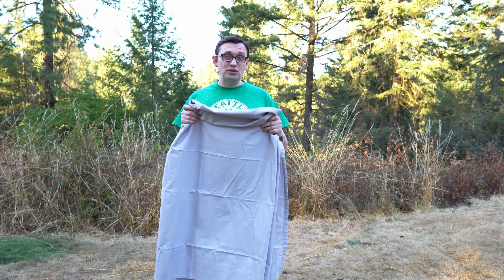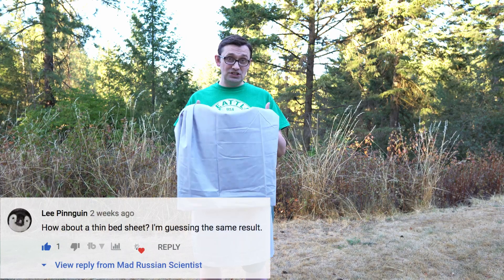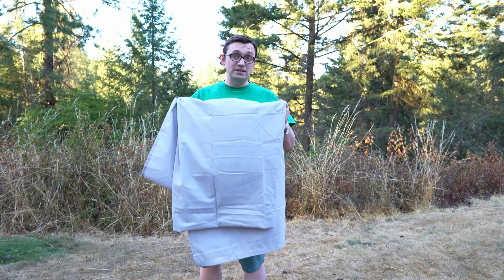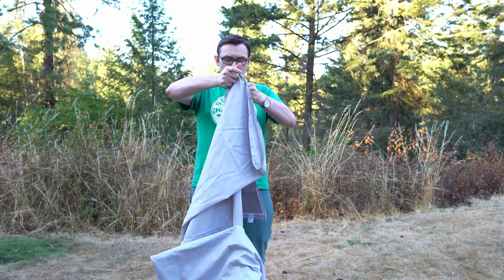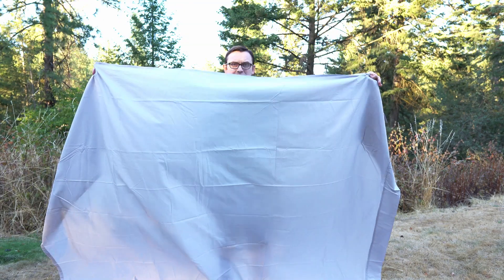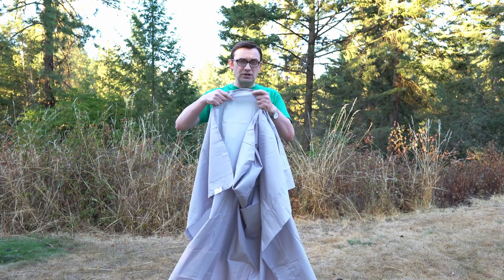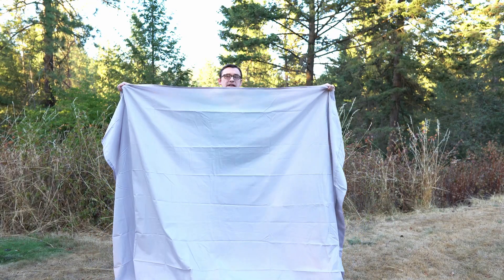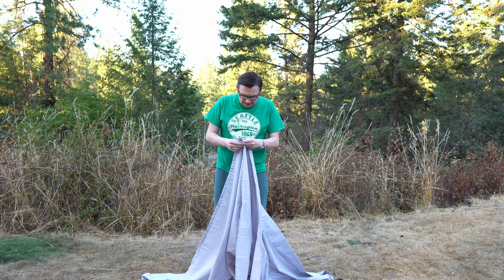Can You Fold a Fabric Sheet More Than 7 Times - Experiment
Is it possible to fold a bed sheet or any fabric sheet in half more than 7 times?! You can only fold a paper 7 times and in this video I decided to test if I can fold a fabric sheet more times then I can fold a paper sheet! Cool experiment!